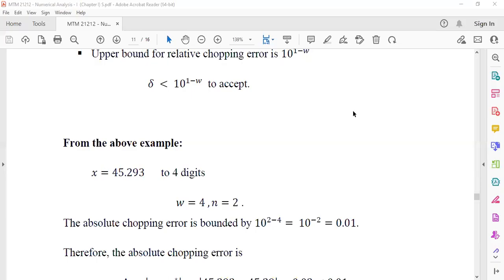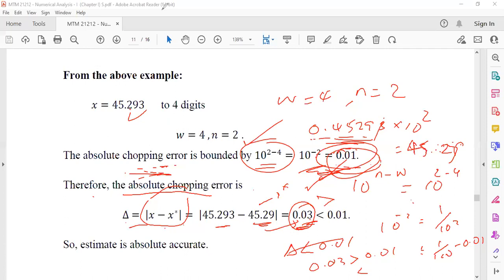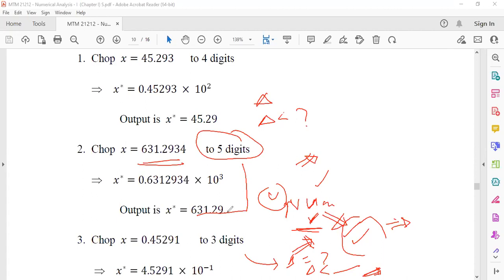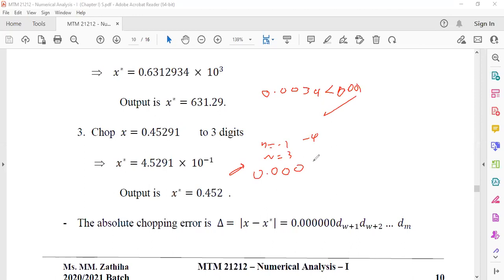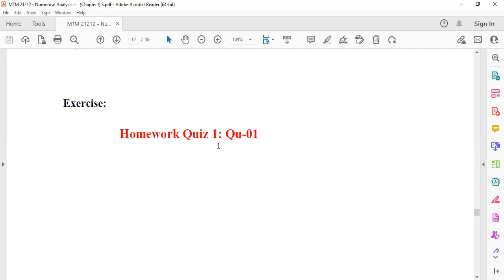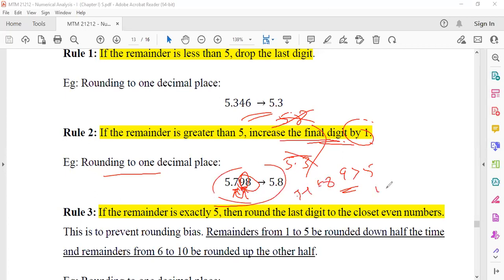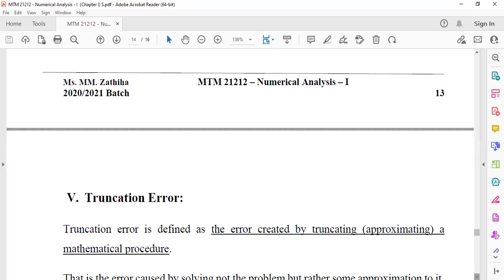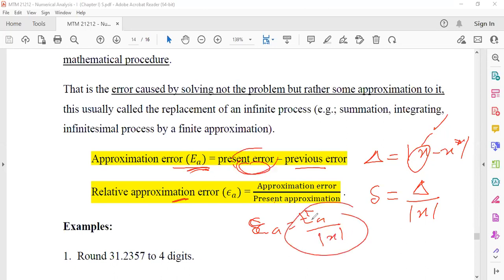NA -I - Lecture - 02 (2)